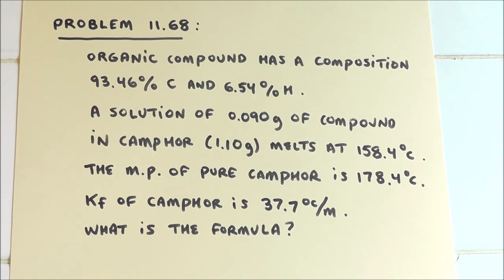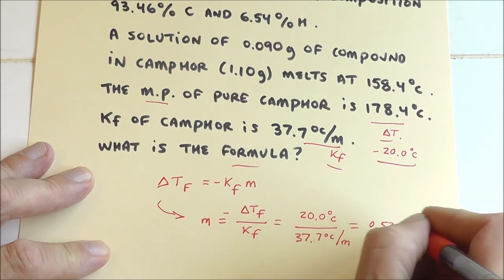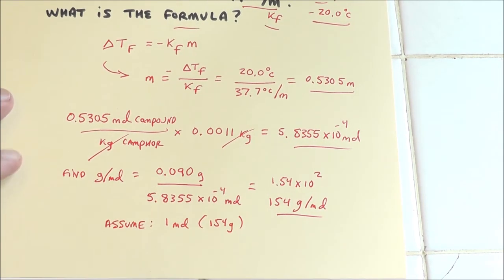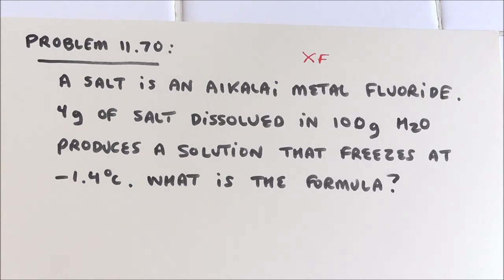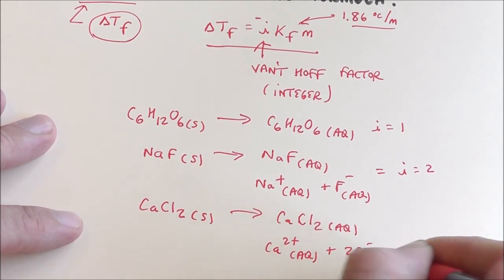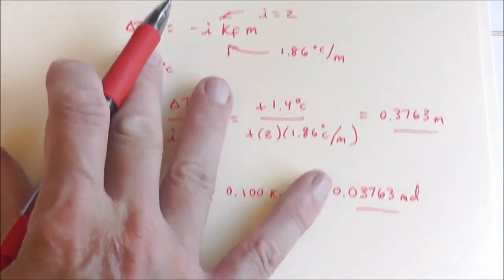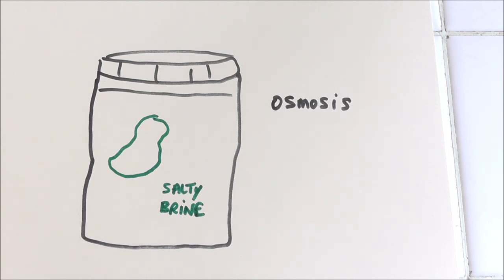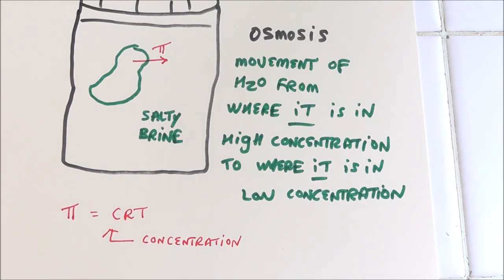Colligative Properties Part 2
In this lesson, Mike introduces his pickles, and then works his way into some more complicated problems which are used to tie freezing point depression into the molar mass (or formula) of an unknown compound.

Afterwards, Mike introduces the concept of Osmosis!